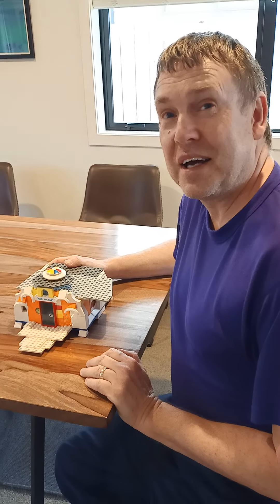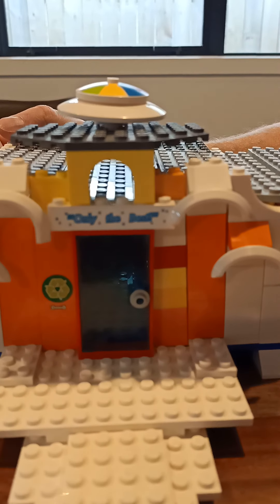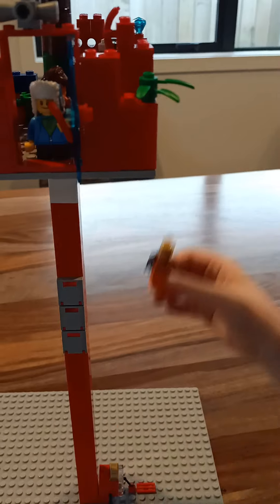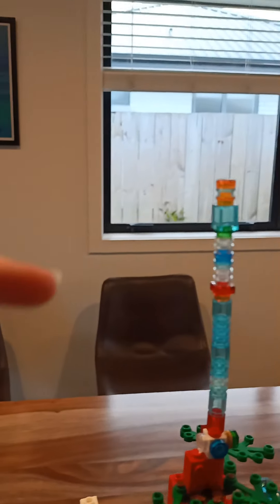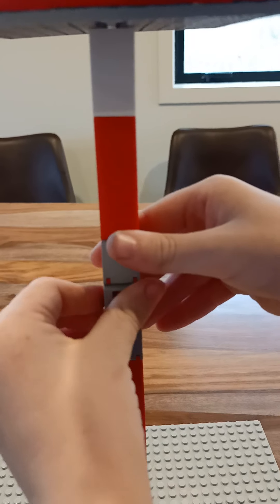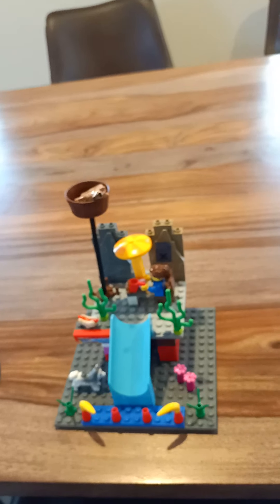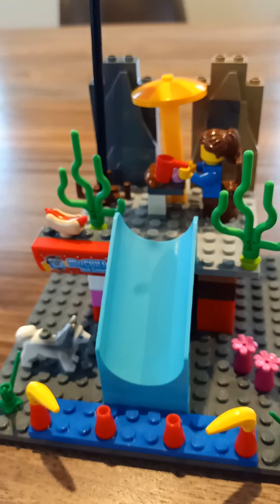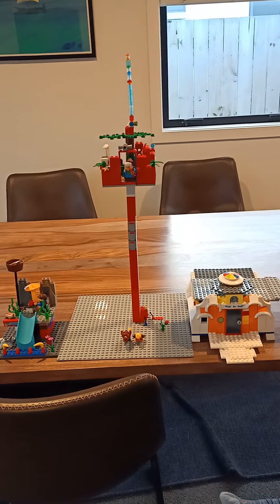Conor & the Lego masters competition